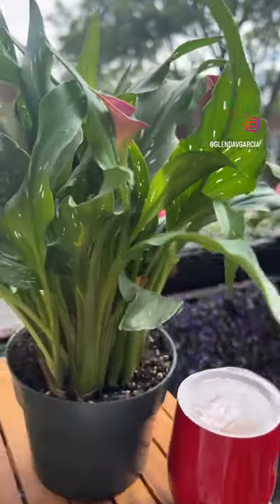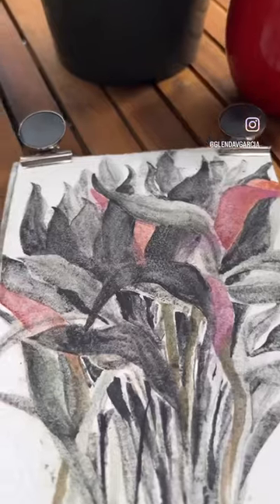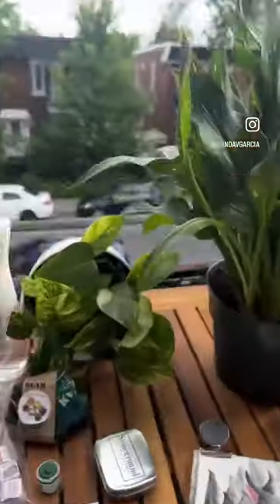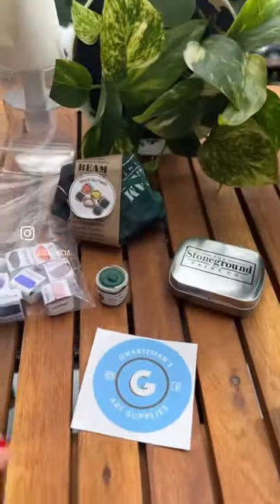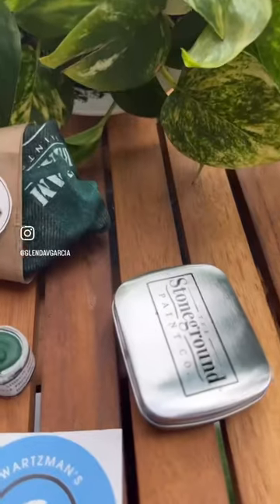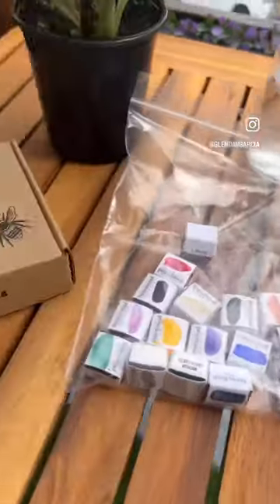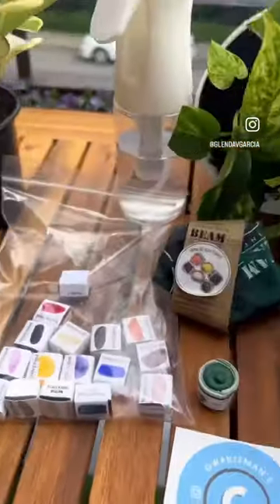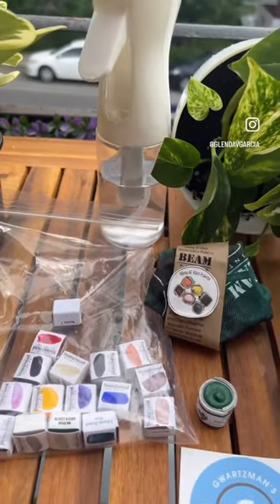Canadian Handmade Watercolour Art Haul from Gwartzman’s - Stoneground and Beam Paints